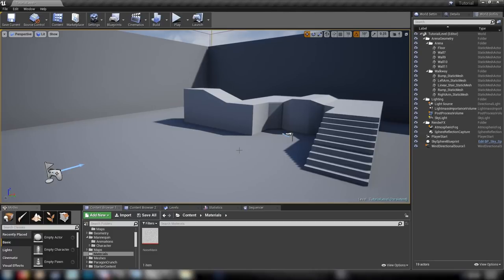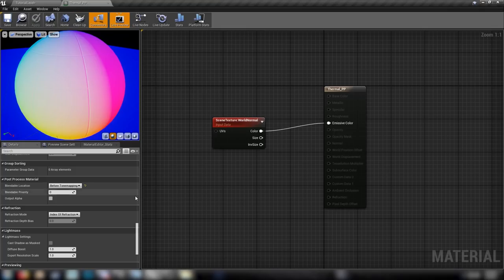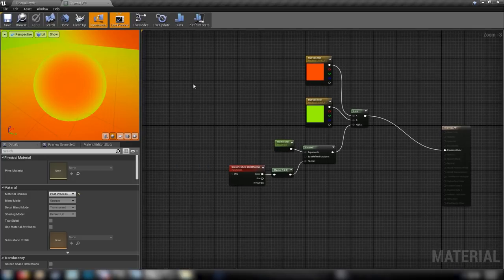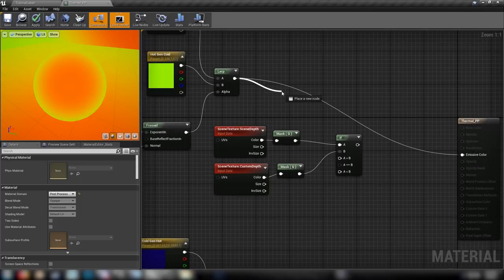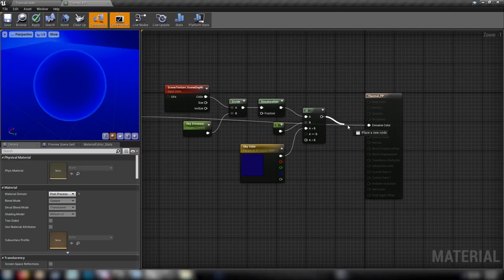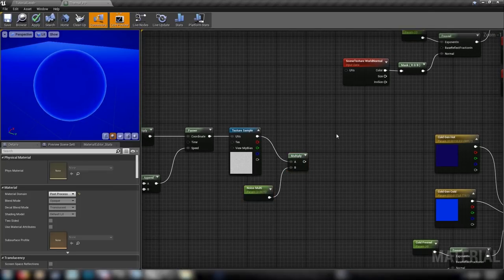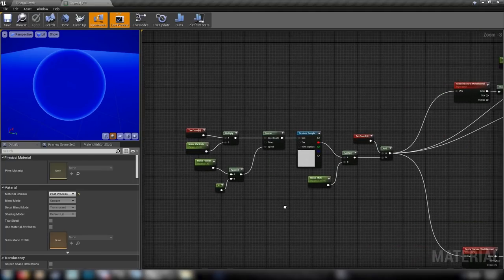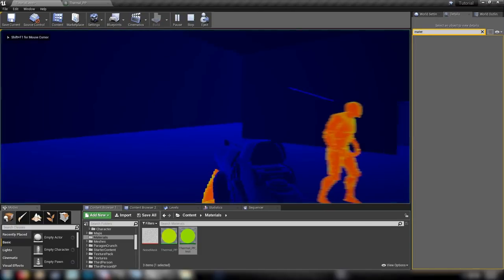UE4 Tutorial: Thermal Vision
How to create thermal vision in Unreal Engine using simple techniques and post-process materials. Topics covered: Post-processing, material graphs, blueprint scripting, player pawns, keyboard inputs, world normal.